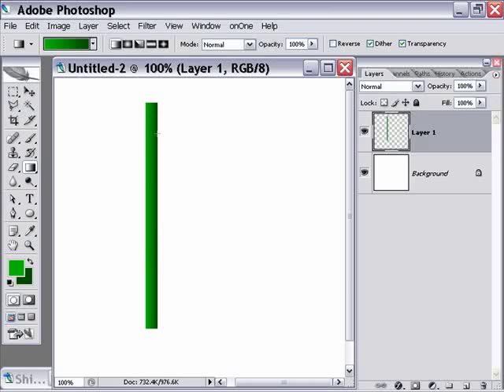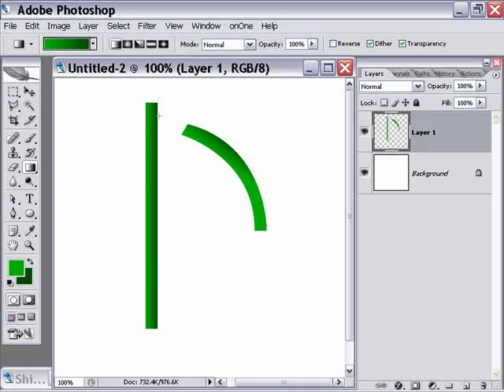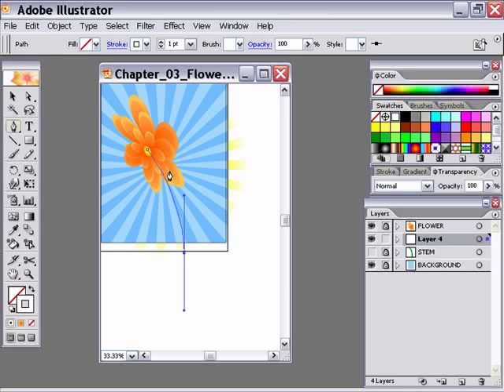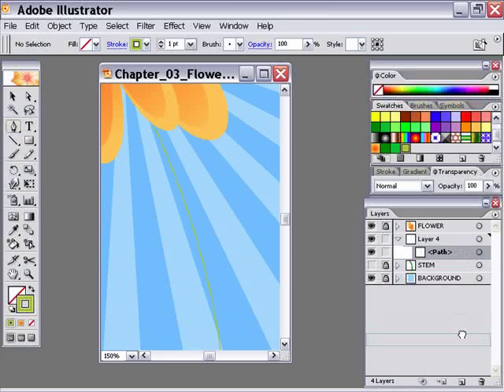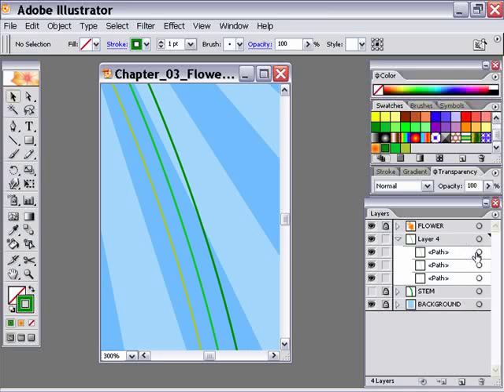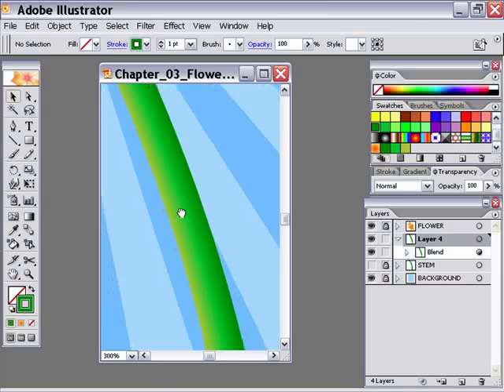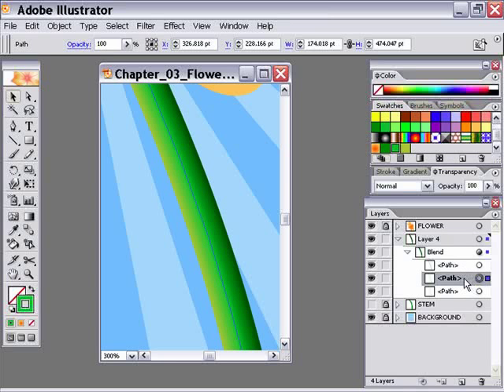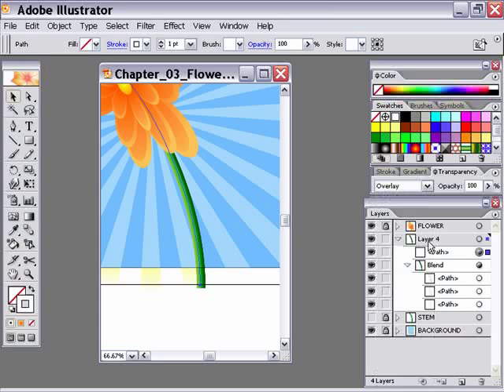Using Illustrator to Create Gradients